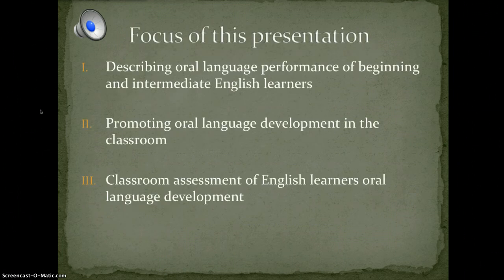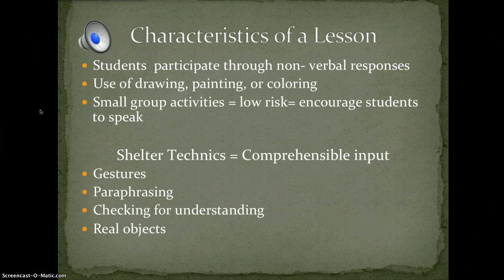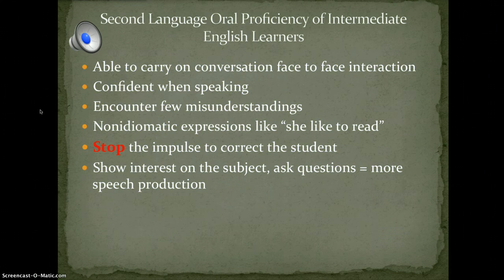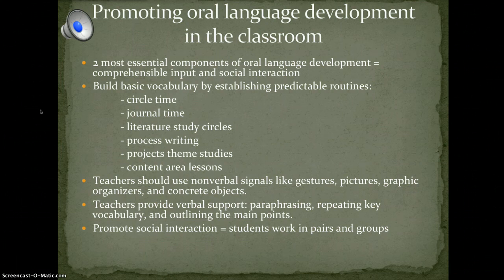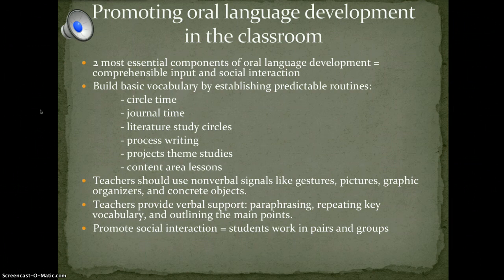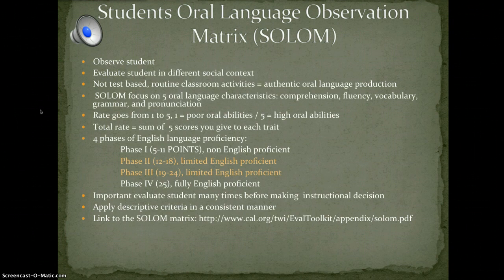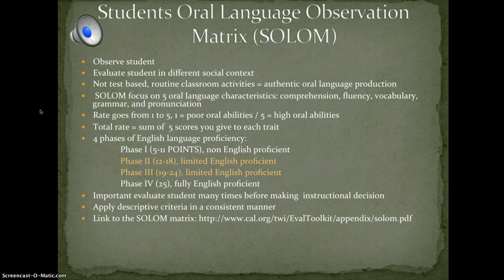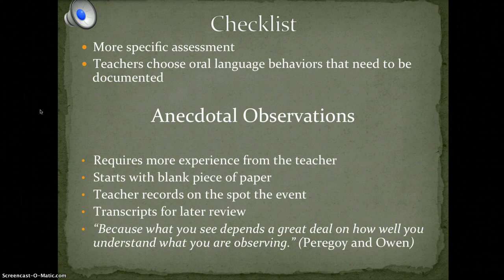Reading Writing and Learning in ESL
Chapter 4: Oral Language Development in Second Language Acquisition